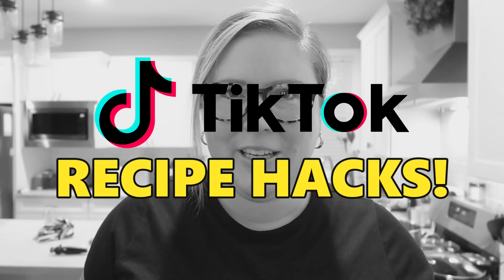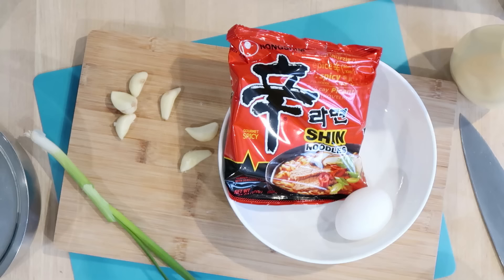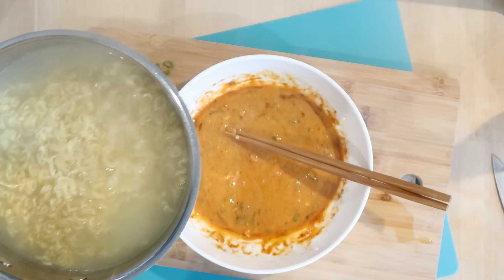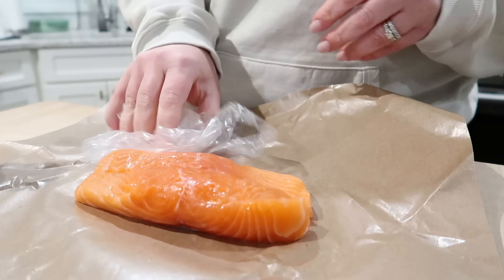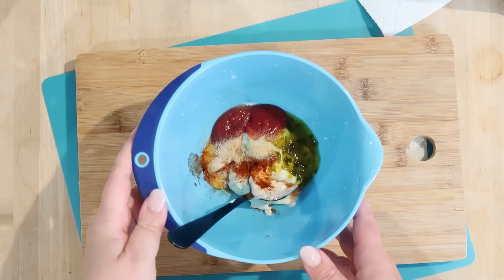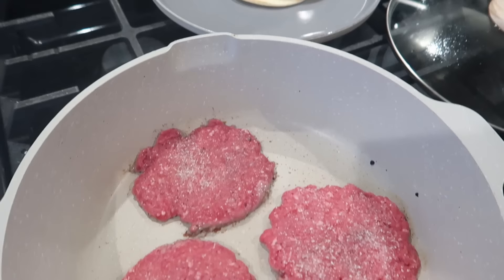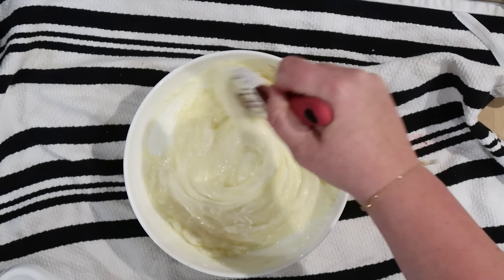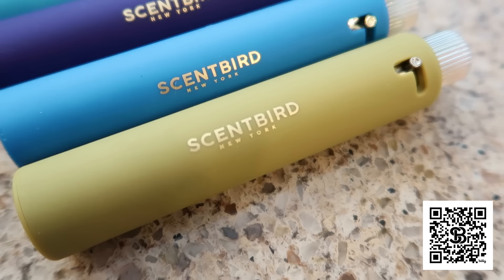▶️ I Tried POPULAR TikTok Food Recipes... Here's What Happened! 🍟🍔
📍 LINKS MENTIONED IN THIS VIDEO:
--- Mini garlic chopper
--- Rice colander
--- Rice cooker I have now
--- Mandolin slicer (OXO)
--- OXO Food Chopper

⏰ TIMESTAMPS:
0:00 Intro
2:25 TikTok Ramen Hack
6:27 Salmon and Rice Bowl
10:19 Big Mac Tacos
13:52 TikTok Cinnamon Rolls
16:20 TikTok Grinder Salad

Curious to see if popular TikTok food recipes actually work? In this video, I tested out viral recipes like ramen, big mac tacos, grinder salad, and cinnamon rolls to see if they're worth the hype!

*In compliance with FTC guidelines, please assume the following about all links, material on this website/videos: Any/all of the links on this site/video are affiliate links of which Jennifer Chapin receives product credit or a small commission from sales of certain items, but the price is the same for you. Jennifer Chapin is a participant in the Amazon Services LLC Associates Program, an affiliate advertising program designed to provide a means for sites to earn advertising fees by advertising and linking to Amazon.com. Links on this site may include affiliate links to Amazon and its affiliate sites on which the owner of this website will make a referral commission. Thank you for supporting my channel!*